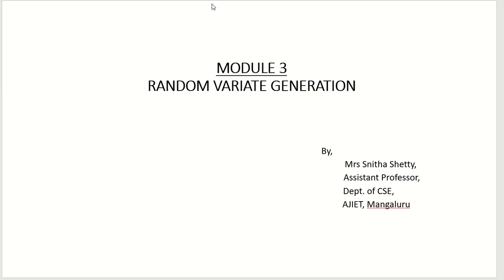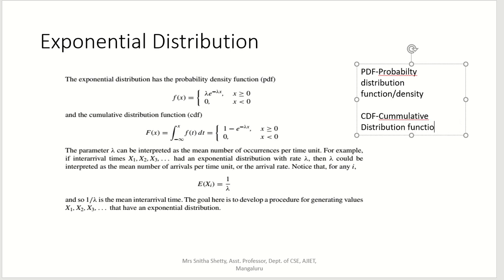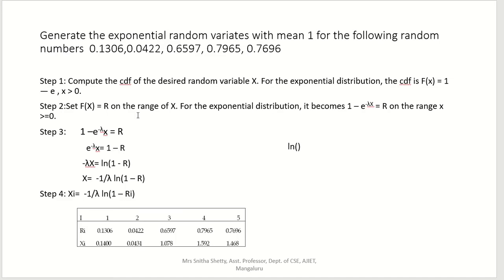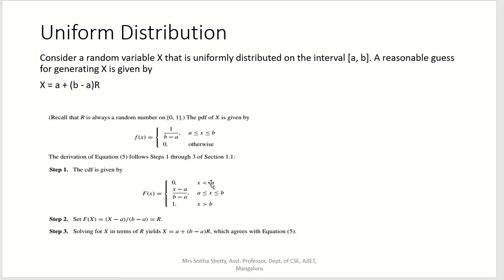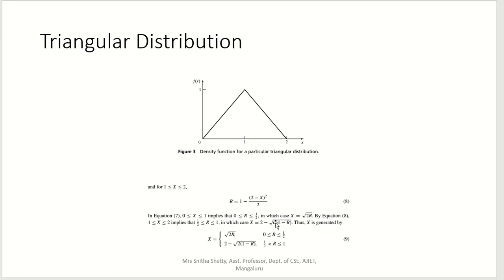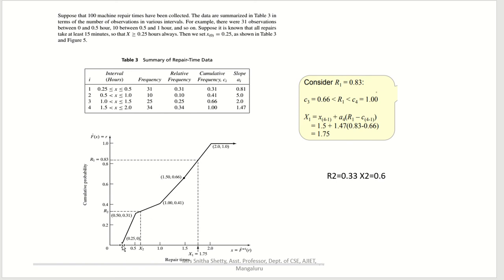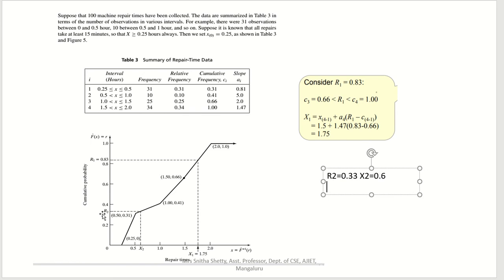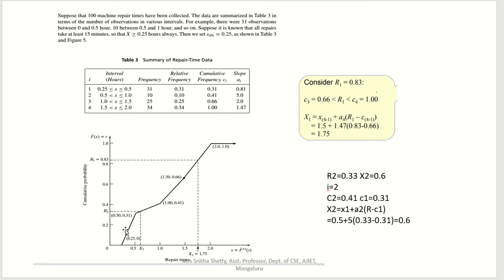Module_3-Random Variate Generation-Part I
Mrs Snitha Shetty
Here I have explained inverse transform technique according to VTU Syllabus.